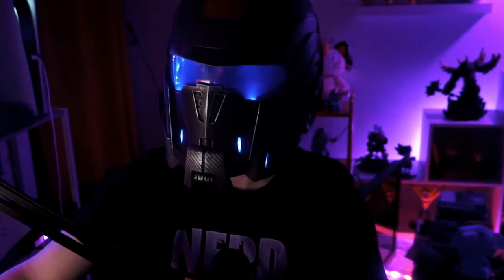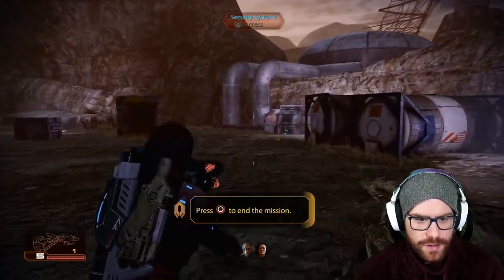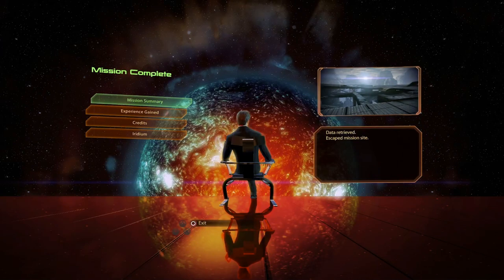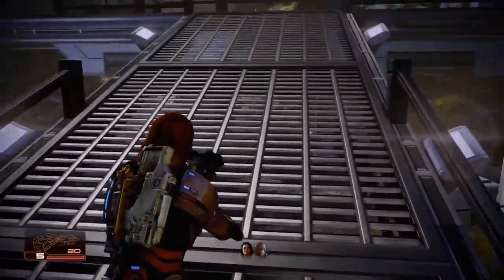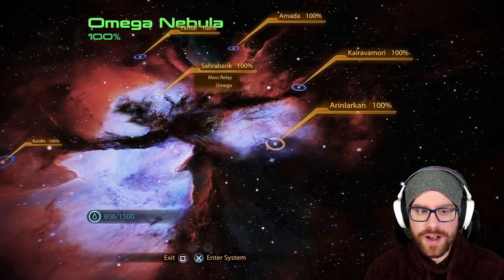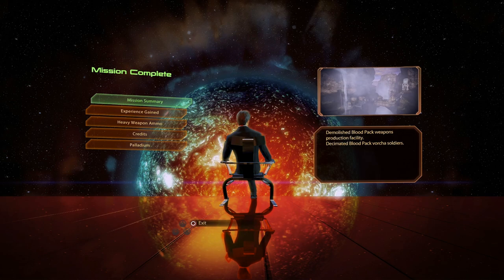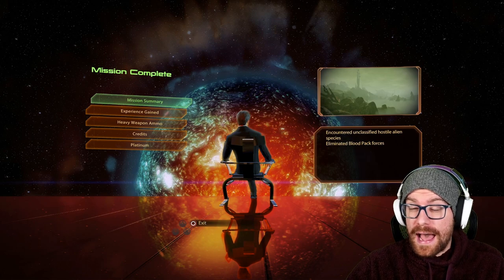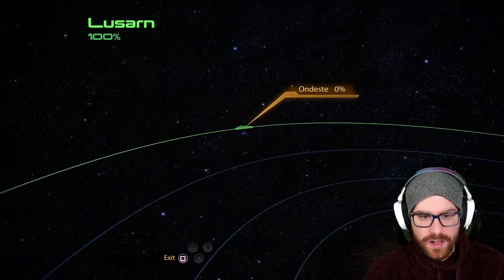How to 100% - N7 SIDEQUESTS! | MASS EFFECT 2 LEGENDARY EDITION PS5 Insanity Playthrough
Episode 27 of How to 100% Mass Effect 2 - working on the platinum trophy! Can we do every single N7 Assignment? Find out now!

🚀 In this episode, Commander Cory Shepard heads out into the galaxy to right as many wrongs as she can - which means a TON of N7 Assignments (side quests!) are getting completed!

Missions & Assignments in Part 27 of the Mass Effect 2 Walkthrough:

00:00 - Intro
• 04:14 N7: Eclipse Smuggling Depot
• 10:24 N7: MSV Estevanico
• 14:30 Omega: Packages for Ish
• 19:41 N7: Lost Operative
• 27:43 N7: Blood Pack Communications Relay → N7: Blood Pack Base
• 48:52 N7: Captured Mining Facility

Achievements and Trophies in Part 26 of the Mass Effect 2 Walkthrough:
• NONE

🚀 Mass Effect Legendary Edition 100% COMPLETE Walkthrough on Insanity difficulty STARTS NOW! Playing exclusively on Playstation 5 - Introducing Commander Cory Shepard - the savior of the galaxy! This will be a full walkthrough of all 3 games included in the Legendary Edition, and we're continuing with the best Mass Effect game - ME2!

Thursday - Saturday at 9am EDT

Add me on Playstation: Missildine23
Steam: MissildineOnline
Battle.net: Missildine HASHTAG 1325
Friend Code: 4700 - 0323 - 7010

🚀 In this 100%  Completionist Mass Effect 2 Walkthrough, we will beat all Mass Effect 2 missions and assignments on Insanity difficulty. The Walkthrough includes all main and side missions as well as all available storyline DLC packs for Mass Effect 2 Legendary Edition. This also includes all loyalty missions for our squad members, including those recruited as part of a DLC. We will also complete and unlock all Mass Effect 2 achievements, including the DLC achievements. As part of this Walkthrough, we will also complete all research projects for Commander Shepard, the squad, the ship, and the various weapons in the game. This also includes all Normandy upgrades that can be installed on the Normandy SR-2. Additionally, we will also scan and mine all planets in Mass Effect 2 – and visit those we can land on.

This full Mass Effect 2 Walkthrough will be completed on Insanity difficulty, the highest difficulty setting in Mass Effect 2. On Insanity difficulty, enemies will be deadly and aggressive, have extra protection, and frequently use tech and biotic powers. Taking on larger groups of enemies on insanity difficulty requires careful planning and a lot of strategy which will therefore be featured heavily, making this walkthrough a Mass Effect 2 Insanity Guide.

All Mass Effect 2 gameplay for this Mass Effect 2 Walkthrough on Insanity difficulty was recorded on PS5 in 4K and downscaled to 1080p FULL HD.